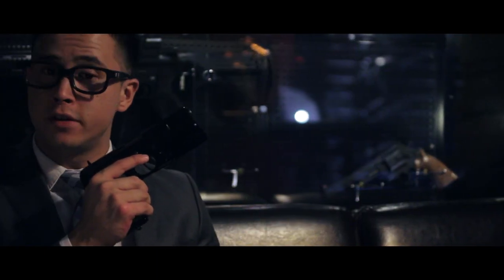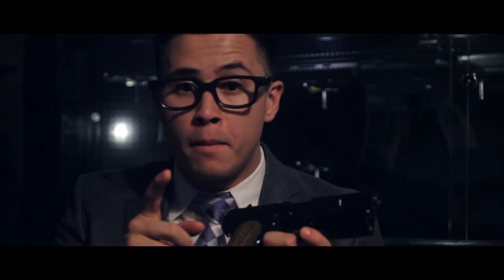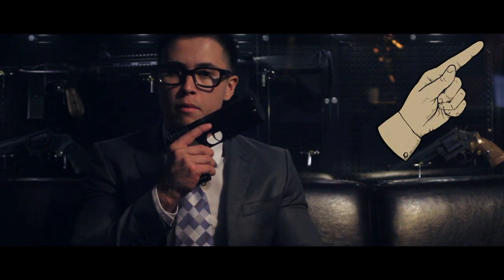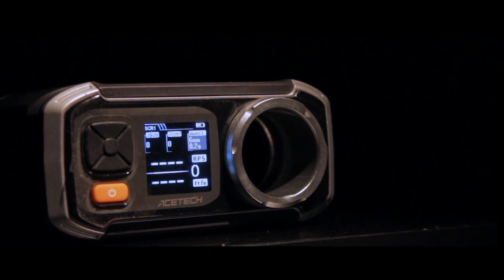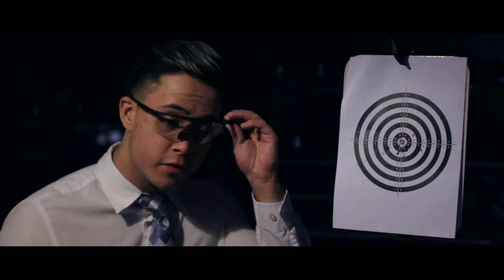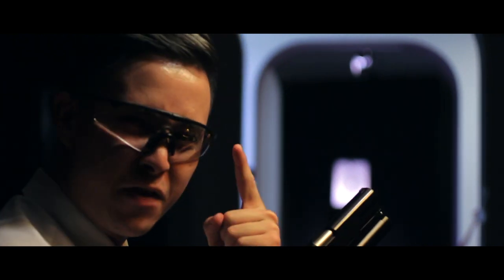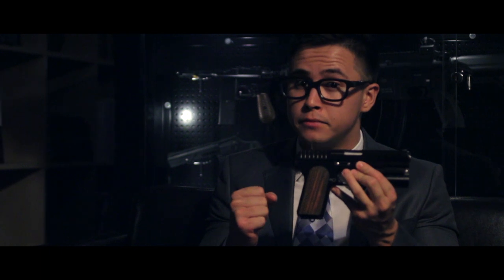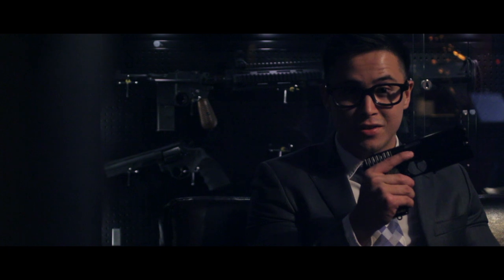The Kingsman Weapon of Choice – ShowGun KPS GBB Pistol – RedWolf Airsoft RWTV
Ever wanted to feel like a Knight of the Round Table? Now’s your chance as ShowGun have manufactured the Kingsmen’s weapon of choice, the TT30 with a  Shotgun!

Presenters of the Episode:

Timothy Daniel Selby